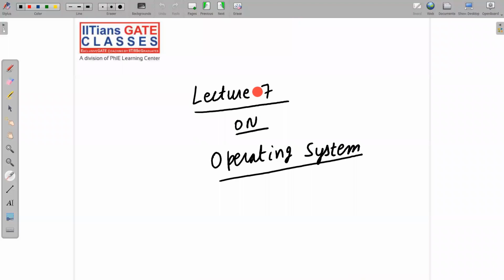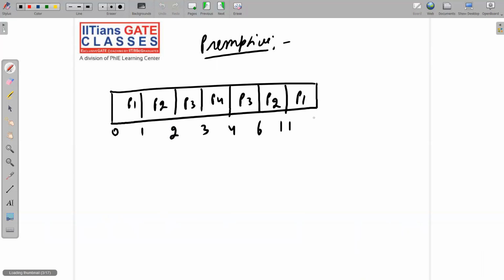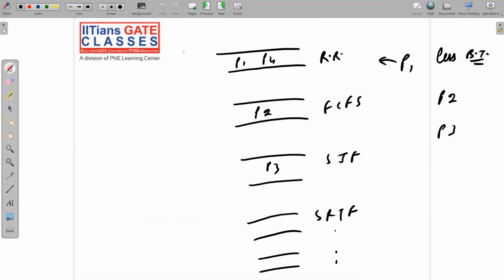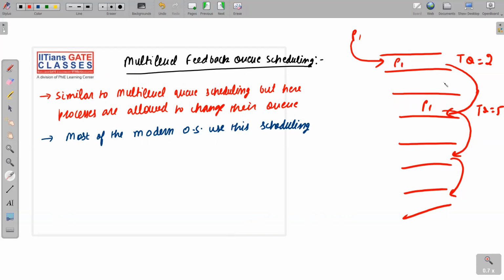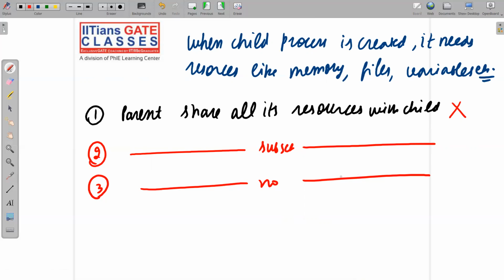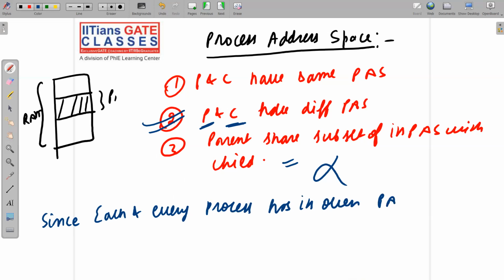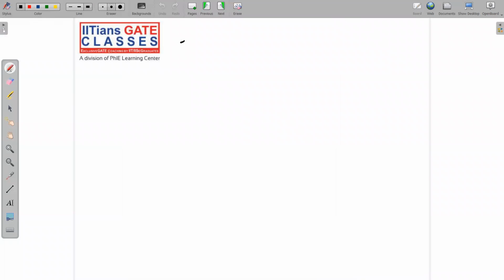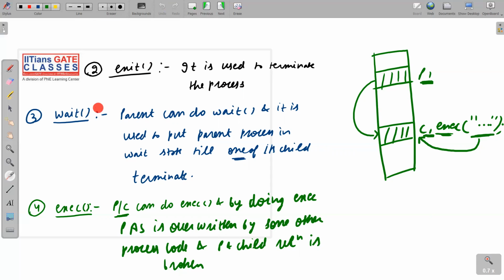Operating System L7 | Useful for GATE CSE | UGC Net and other PSU exams for CSE | GATE CS Coaching